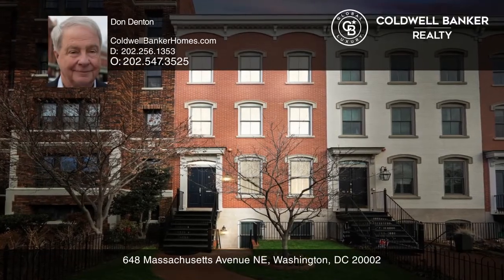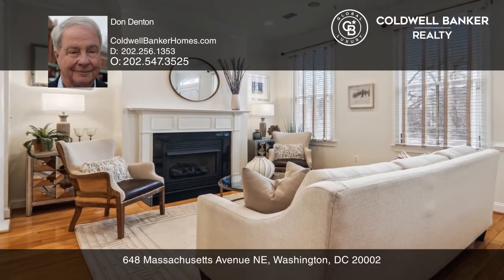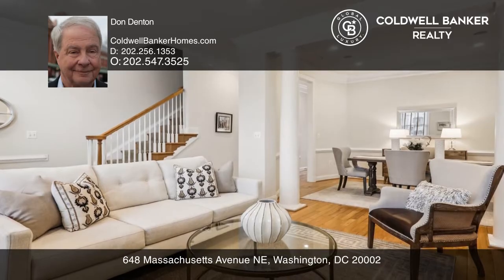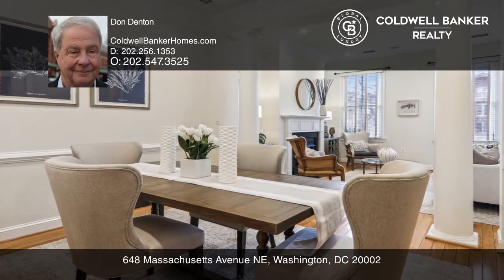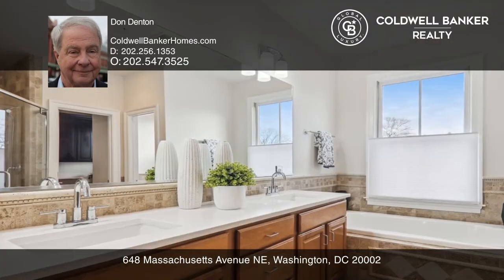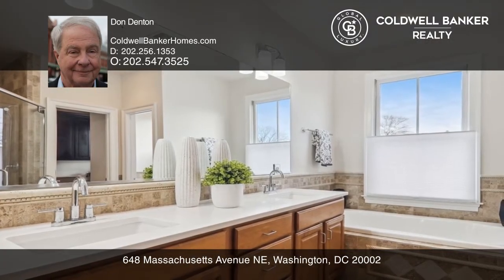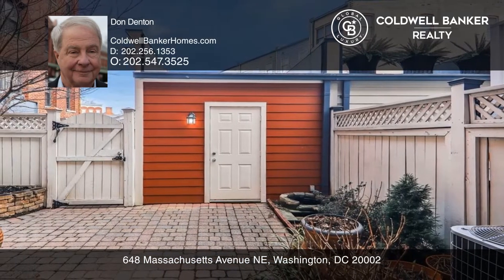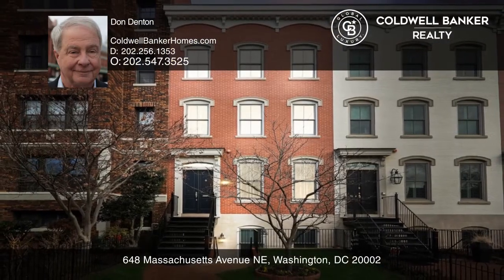648 Massachusetts Avenue NE Washington, DC | ColdwellBankerHomes.com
648 Massachusetts Avenue NE, Washington, DC

Sought after Capitol Hill Federal architecture with all the amenities and comforts for todays living. Crown moldings and hardwood floors. High ceilings and loads of storage! Main living area includes three bedrooms and a separate office or nursery. Two full baths plus a powder room on the first lev